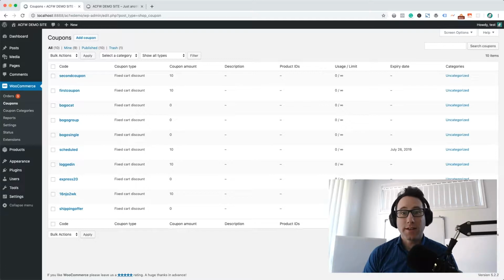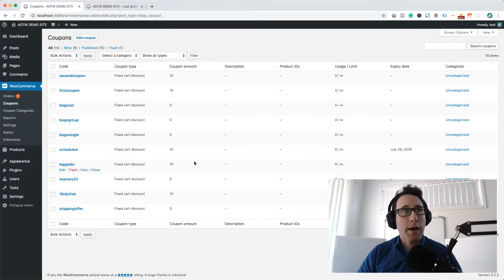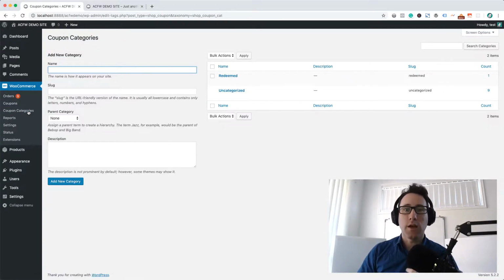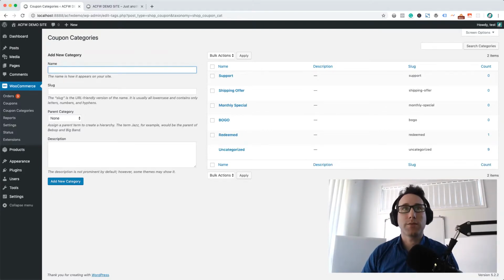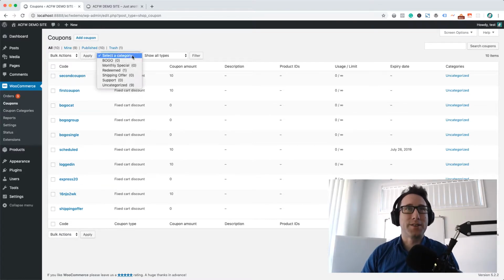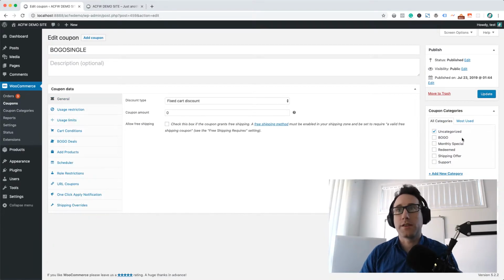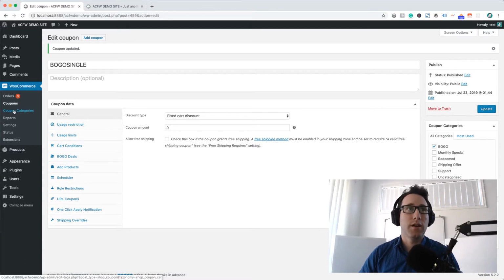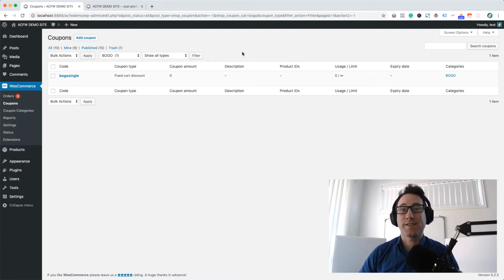How To Categorize Coupons In WooCommerce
📝 Categorizing coupons in WooCommerce is a very helpful way to organize your coupons when there begins to be too many on your main list which, after a few years of running your store, you'll likely have hundreds!

More about this video:

🗝 In WooCommerce there's no way to currently categorize your coupons so we added this feature to Advanced Coupons and personally, it's like my MVP feature of the plugin. It's a silent little addition that just makes your life a little bit easier.